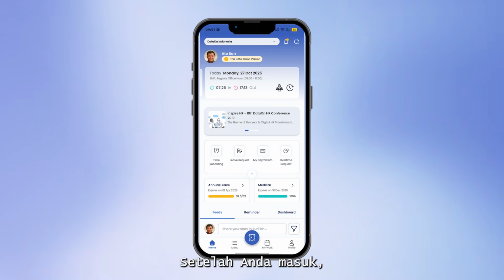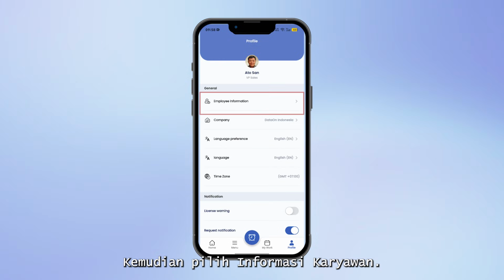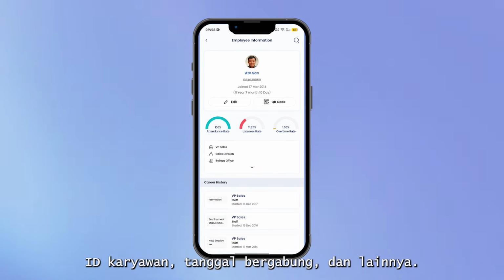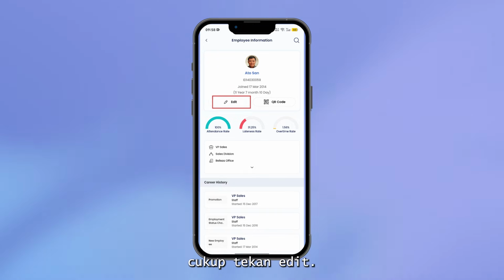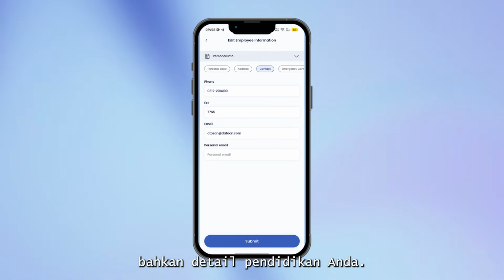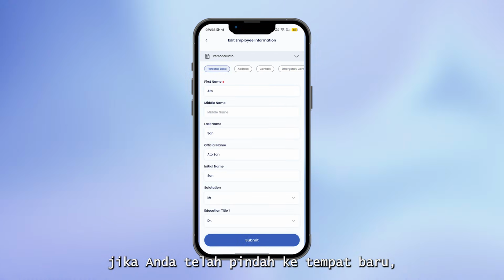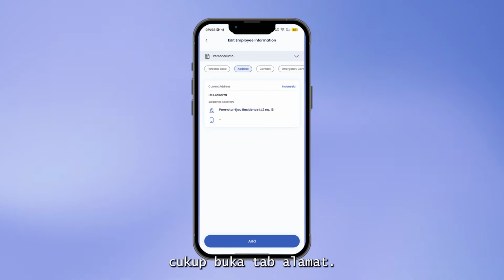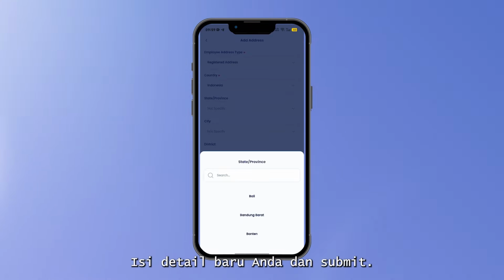SunFish 'Update Personal Data' Feature | SunFish Mobile Tutorial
Watch our 'update personal data' feature tutorial to learn how!

Interested in getting to know our software better?
Linkedin: PT Indodev Niaga Internet
FB: DataOn Corp (Indodev Niaga Internet)
Transcript